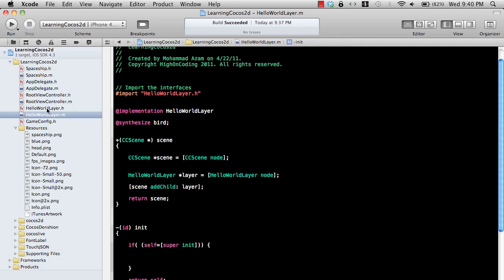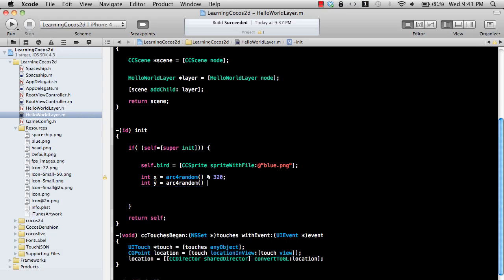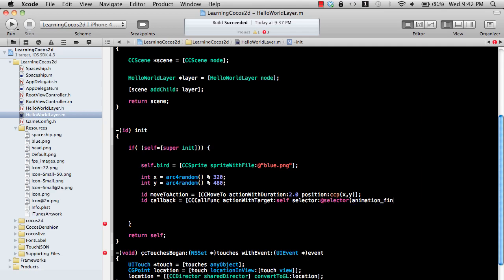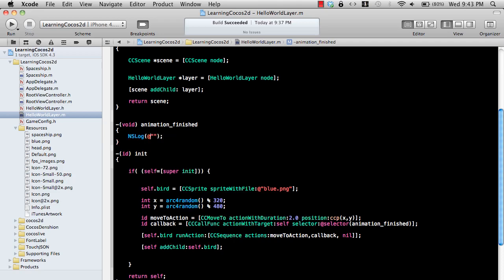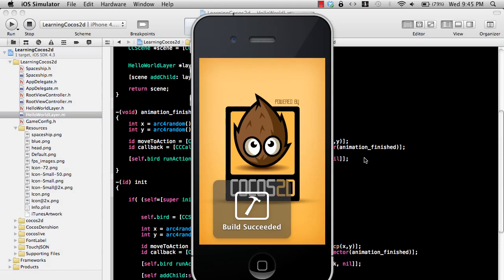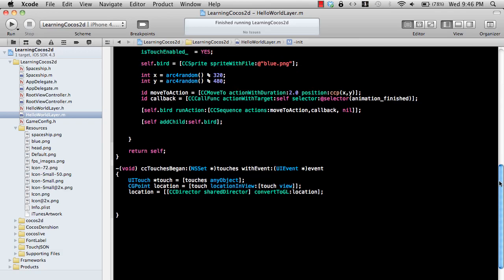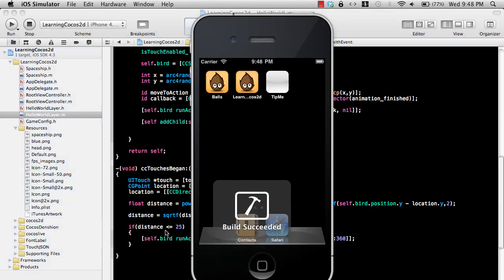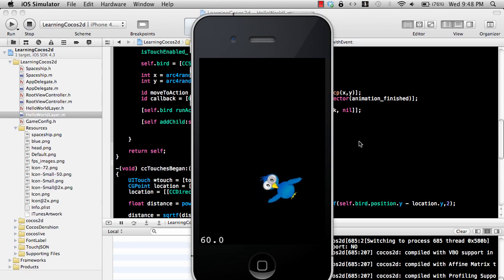Learning Cocos2d Part 4 (Collision Detection).mp4